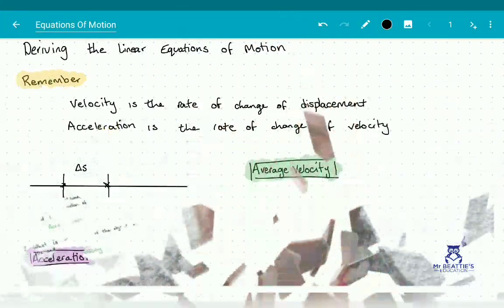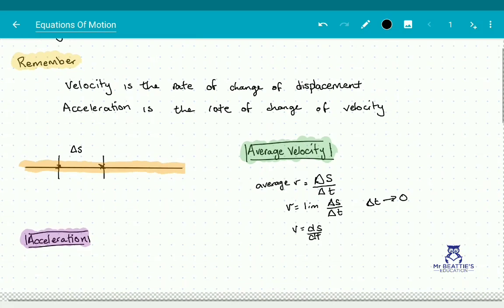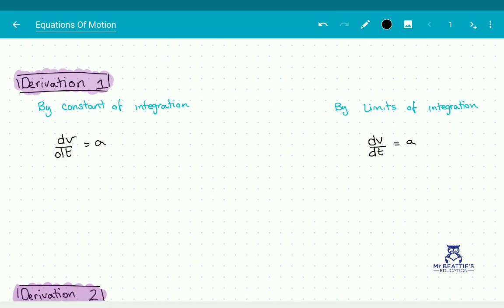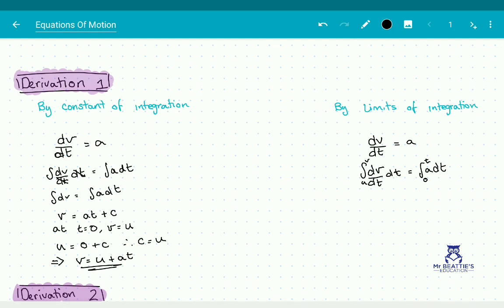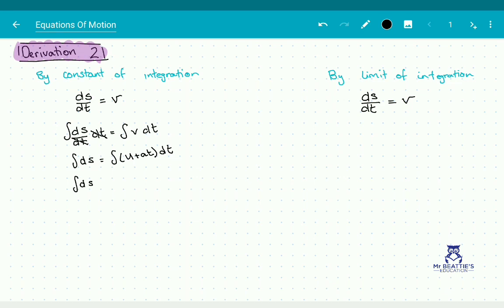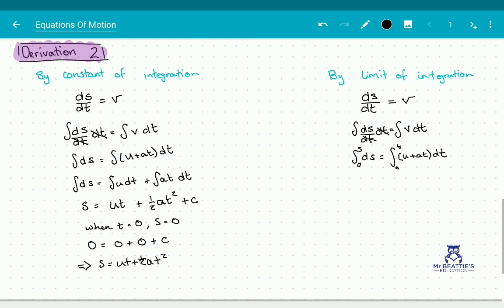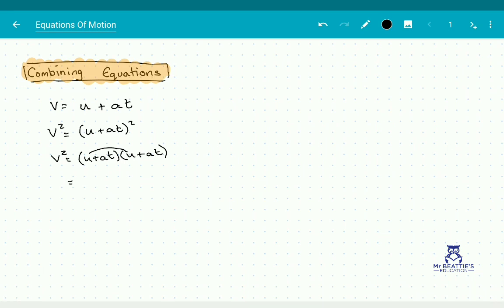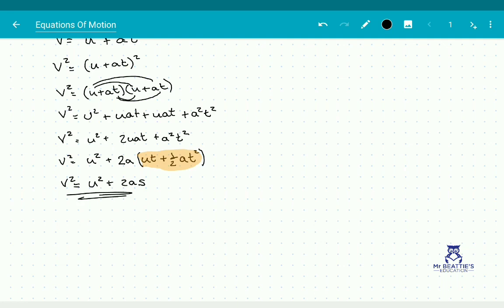Deriving Linear Equations of Motion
Introduction to Advanced Higher Physics, and deriving the equations of motion using calculus.